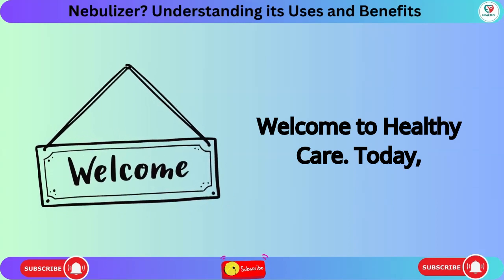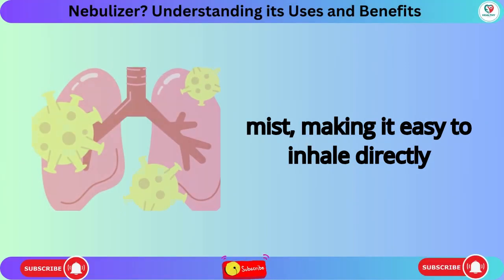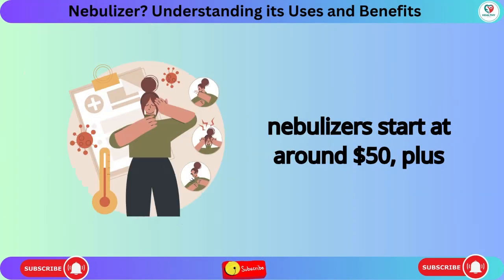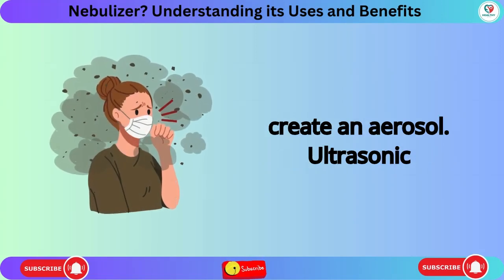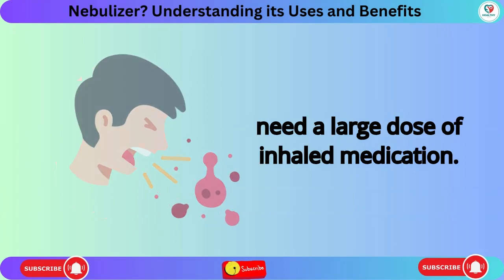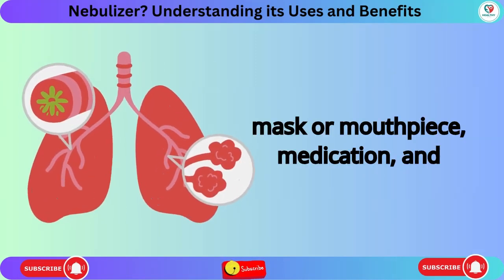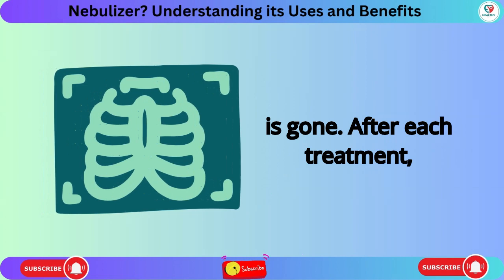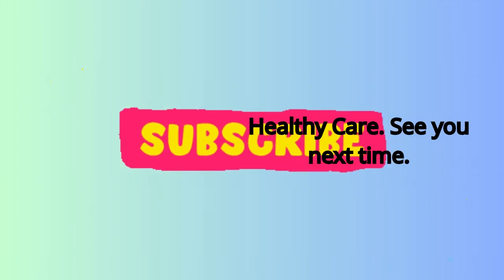What is a Nebulizer? Understanding its Uses and Benefits | Healthy Care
In this video, we dive into the world of nebulizers, essential devices for respiratory care. Learn how nebulizers work, the different types available, and their benefits for asthma and other breathing conditions. Whether you're considering getting a nebulizer or want to understand more about your current one, this video has you covered!